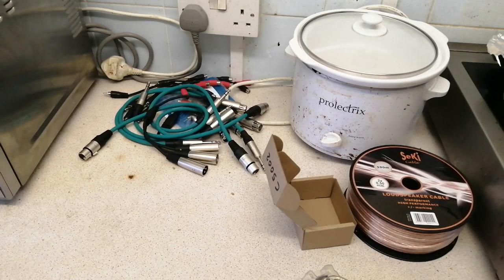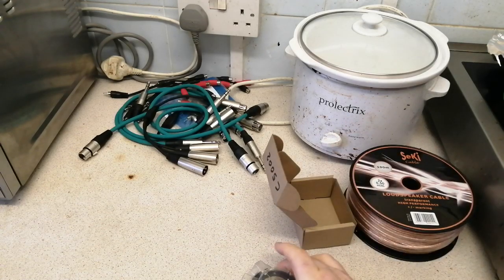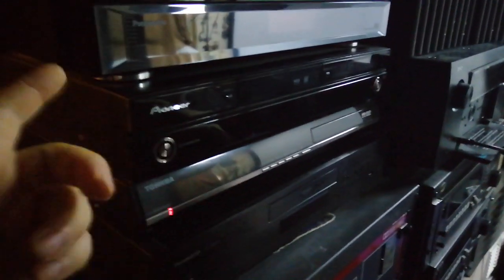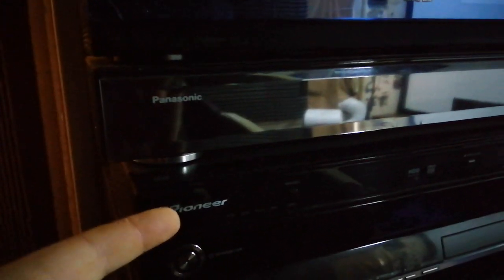JBL control 5 tweeter unboxing for x132 JBL 26 channels THX sound system 21kw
New part for JBL Control 5 tweeter
Its to be fitted to the all New Dolby AtmosPlusIIIx channels DOG 3